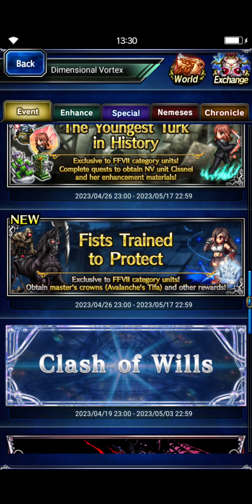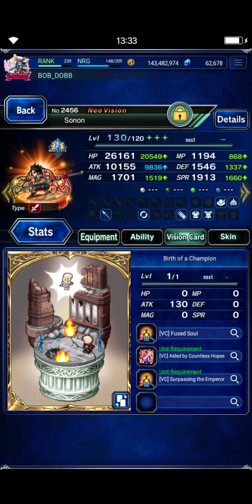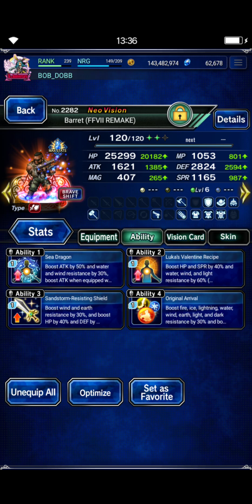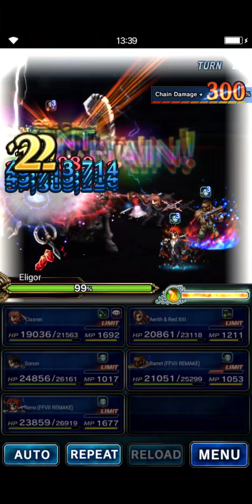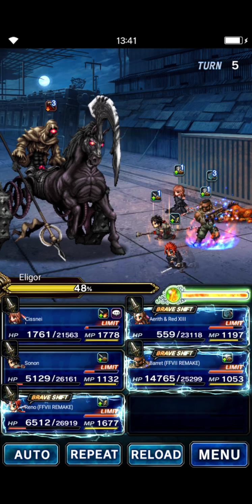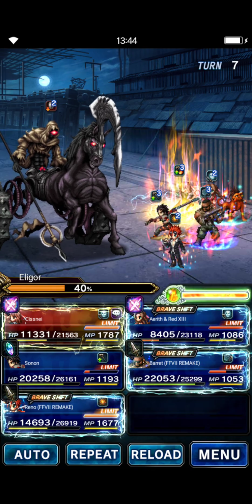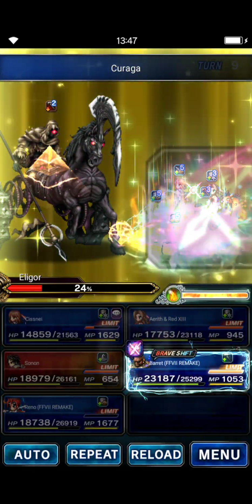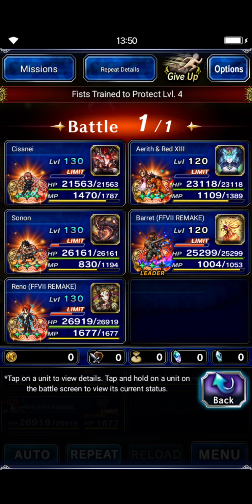Tifa Silver Crowns 2/3 Missions with a budget team - no premium damage dealers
0:00 Intro/Gearing
6:15 Fight